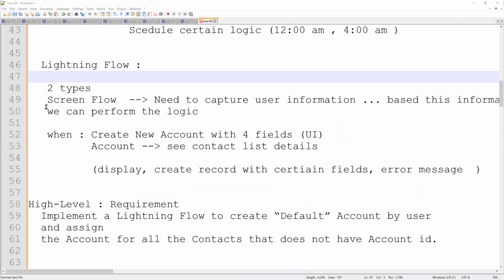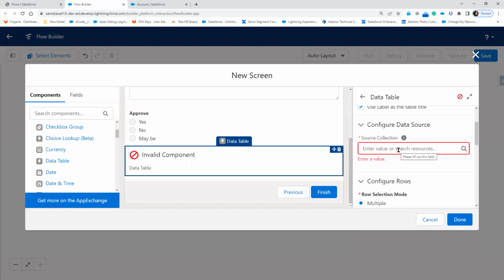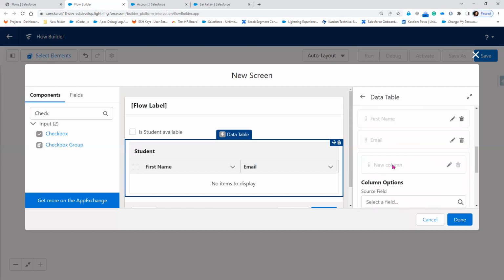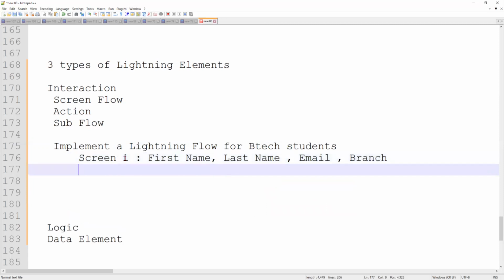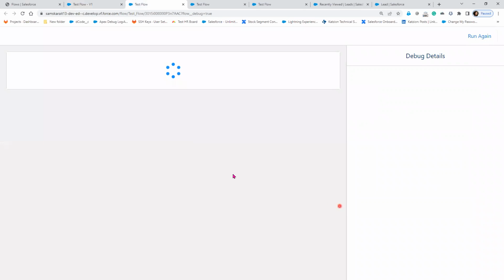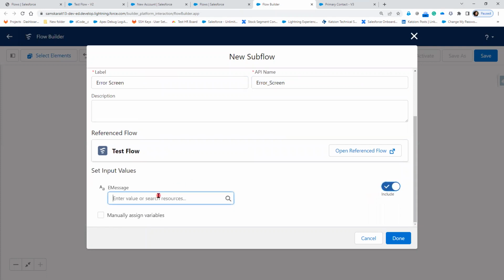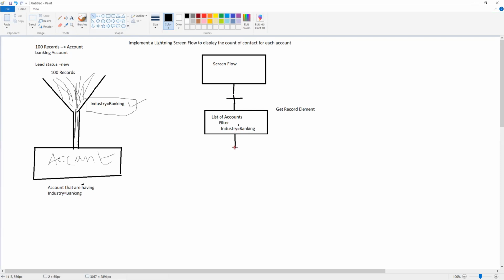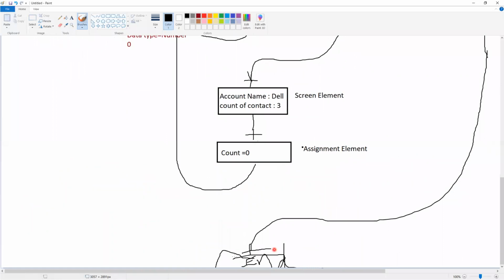35.SalesforceAdminLightningElementsInteractionScreenFlowActionSubFlowSwapnaSalesforceAmeerpetTranini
3 types of Lightning Elements

   Interaction
 Screen Flow
 Action
 Sub Flow

 Homework
 Implement a Lightning Flow for Btech students
  Screen 1 : First Name, Last Name , Email , Branch (ECE, CSC, IT)
  based on the Brach selection
     Show the different screen
    ECE --Show the Account Datatable
    CSC --- Show the Contact table
    IT -- Show the Lead Table